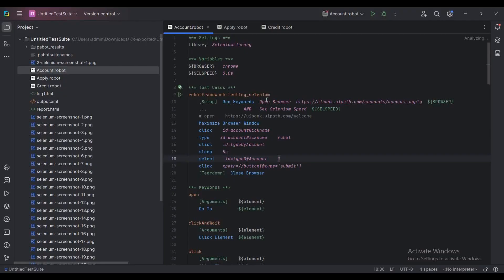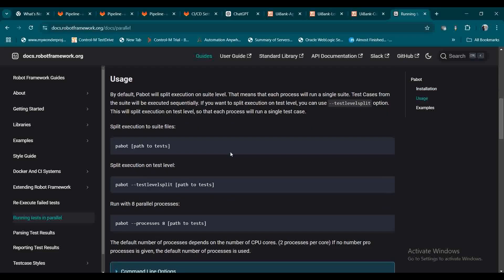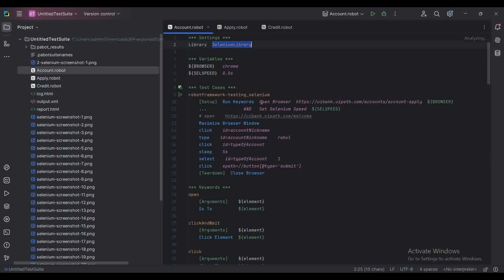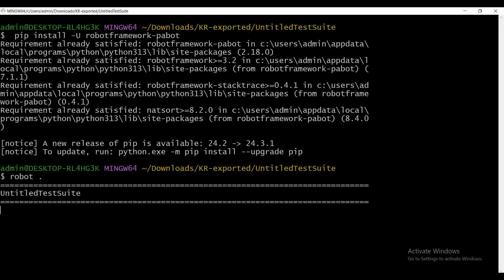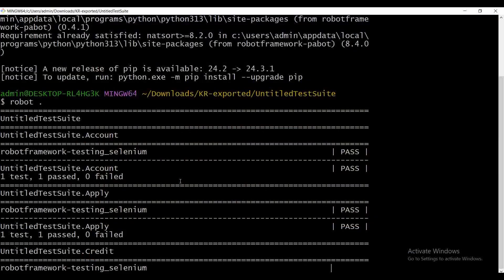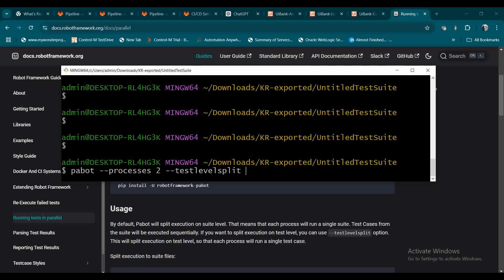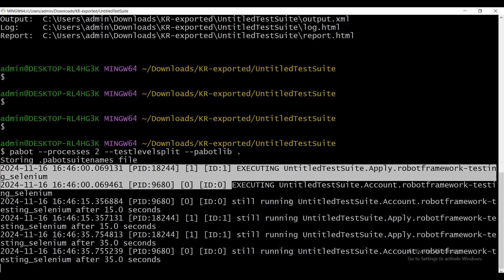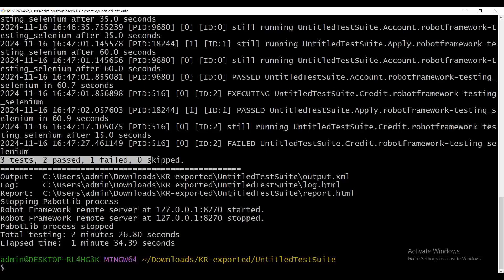Robot Framework - Run parallel execution using Pabot | Parallel test runner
In this video, you are going to learn about the Pabot, the test runner for the Robot Framework. It helps to execute the test cases in parallel.